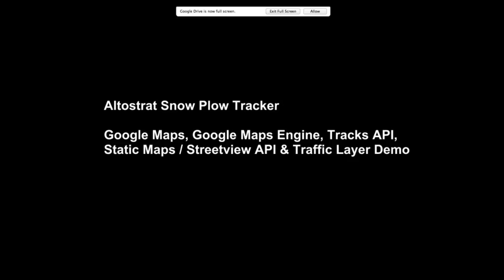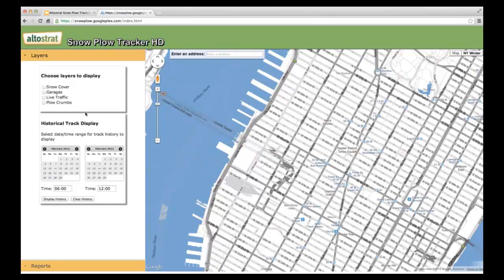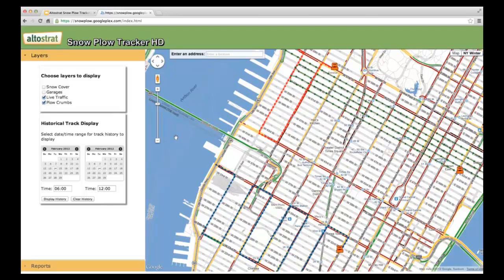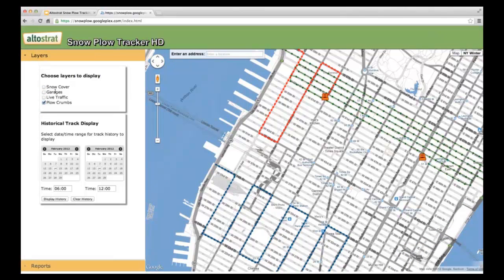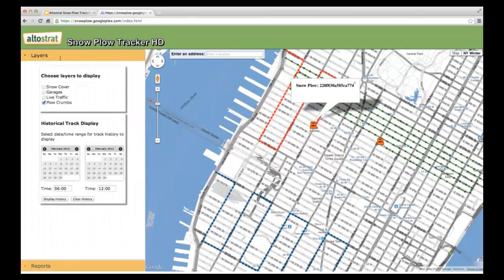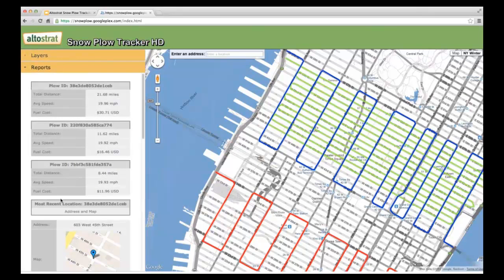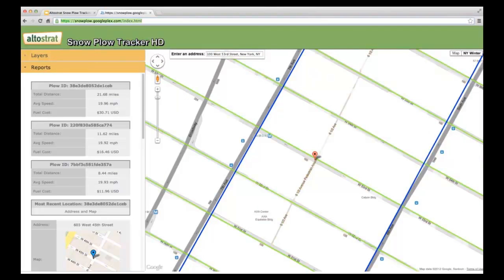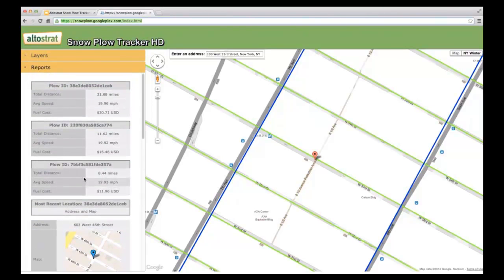snow plow tracker